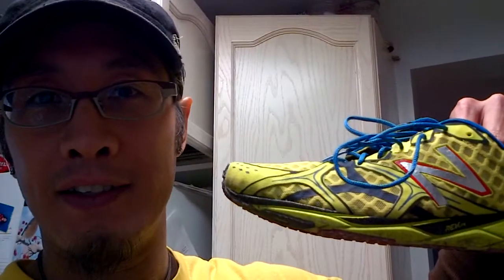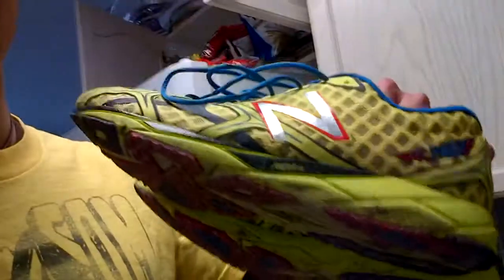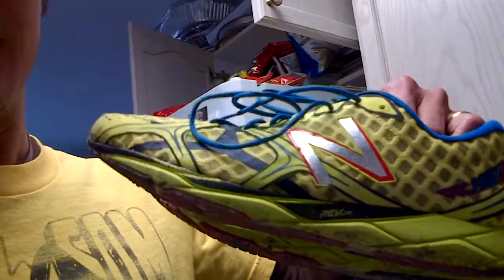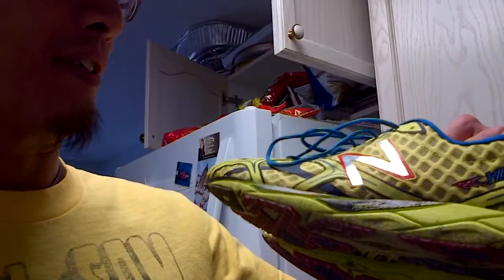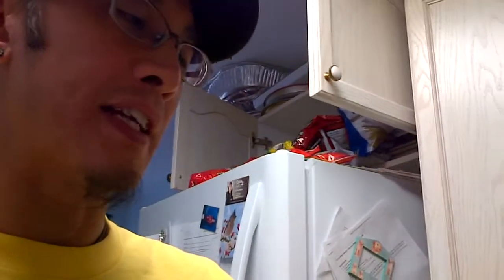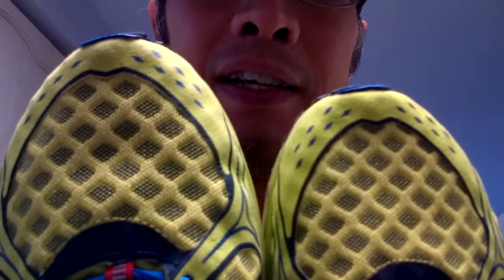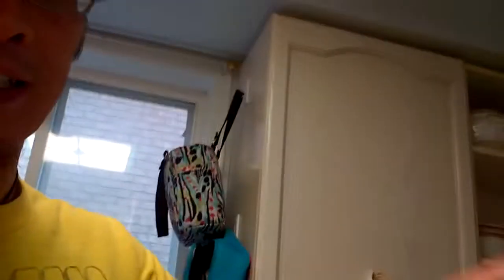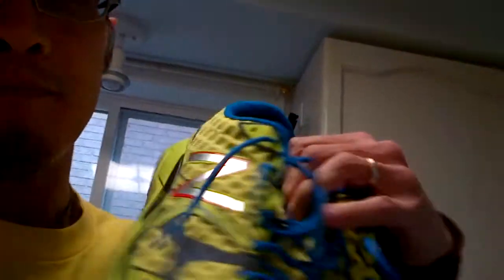new balance 1400v2 review - the rendezvoo point